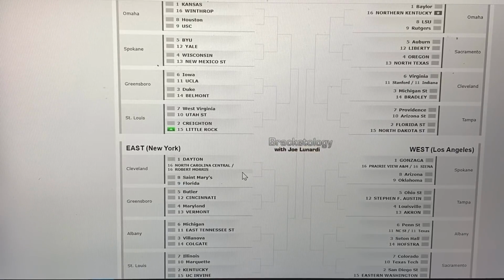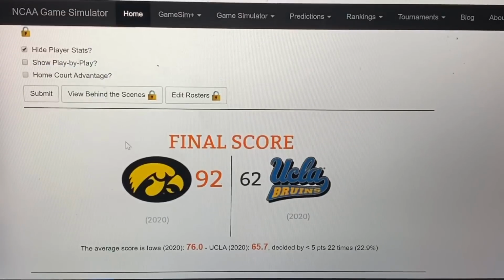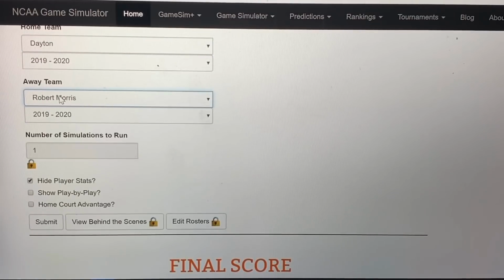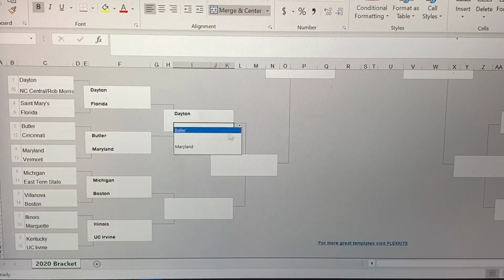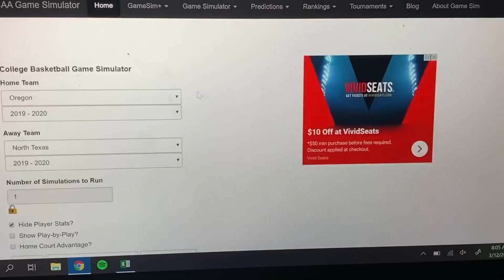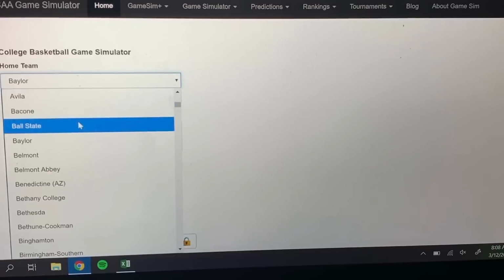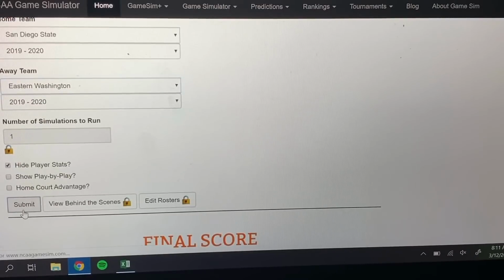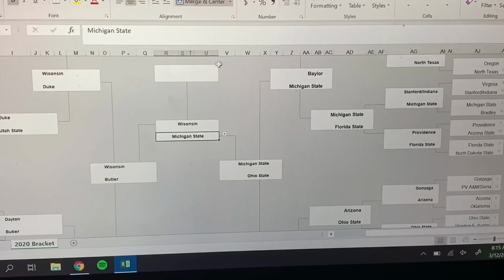Bracketology Update - March 12, 2020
It’s looking like the Tournament will get postponed or cancelled, but I simulate the games while there’s still a chance.